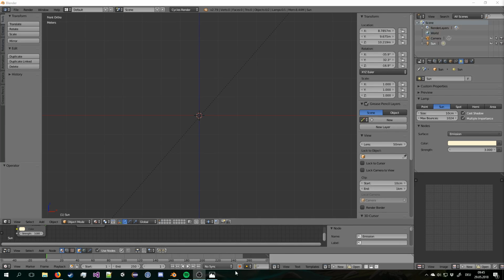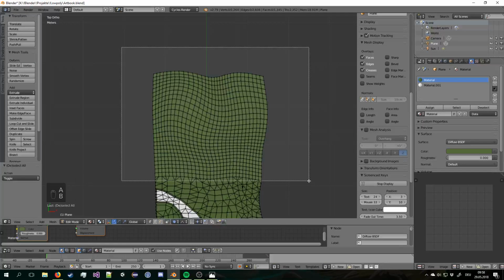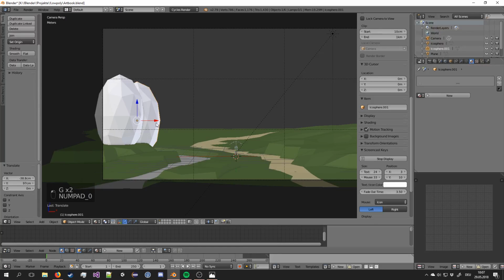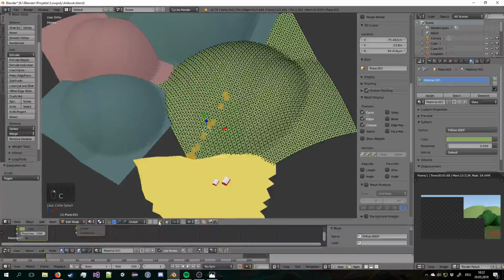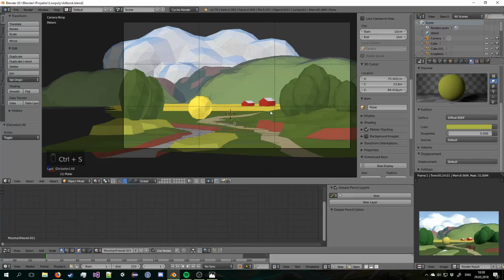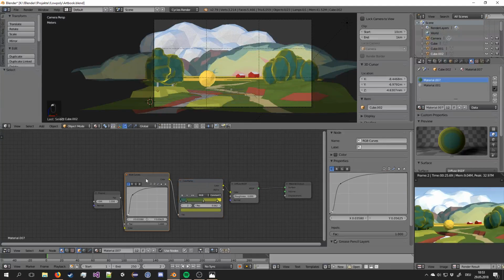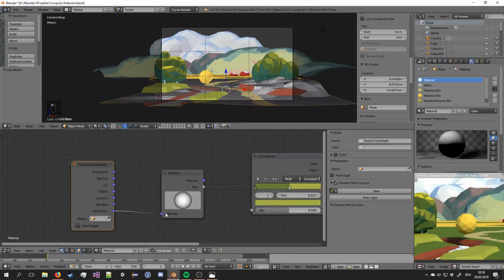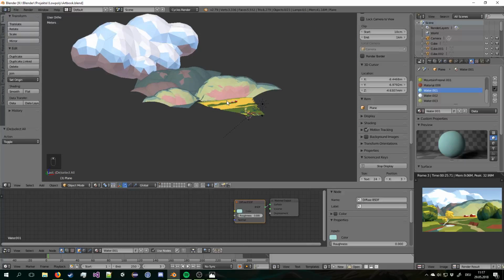Landscape [1/2][LowPoly][Stream]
Original artwork by Eugene M. Frandzen